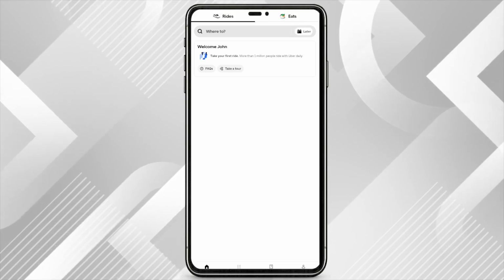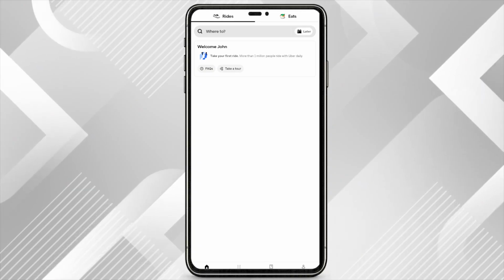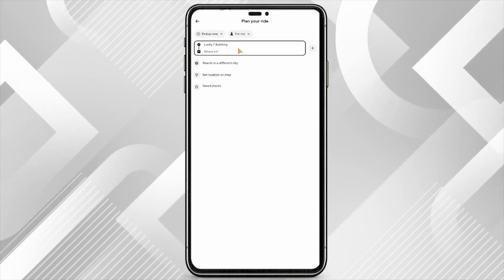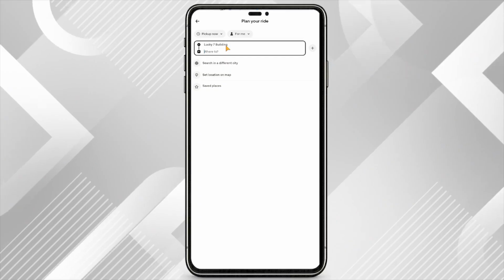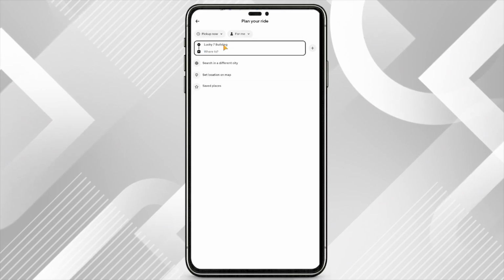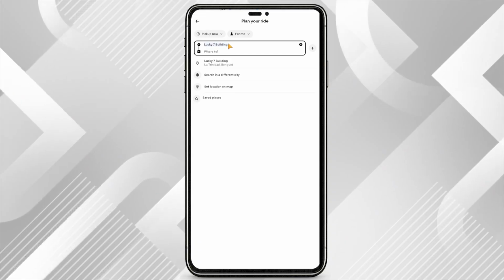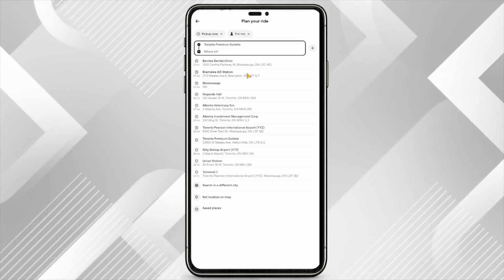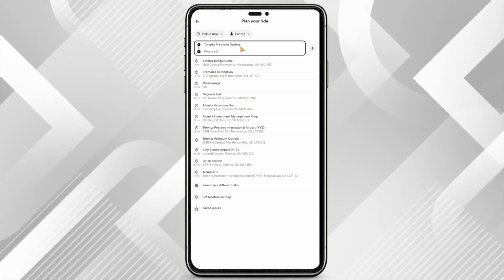How To Change Pickup Location In Uber (Tutorial 2026)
In this video, you'll learn how to change Uber pickup location, modify Uber ride pickup address, edit Uber pick up spot, adjust Uber starting point before trip, update Uber pickup location in app, change Uber pickup location during ride, correct Uber pickup spot before driver arrives, steps to change Uber pickup point, set new Uber pickup location, alter Uber ride pickup details, where to change Uber pickup location, easy way to change Uber pickup